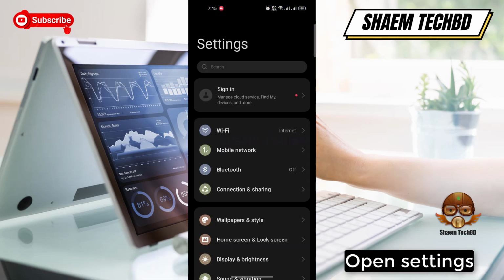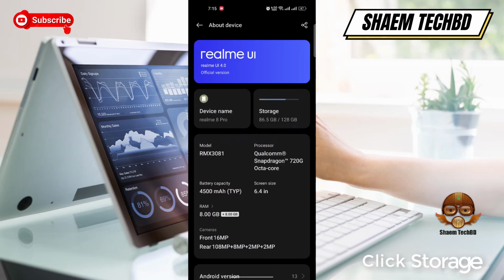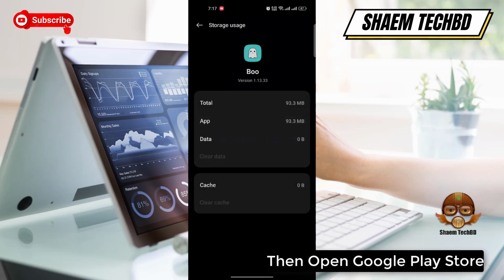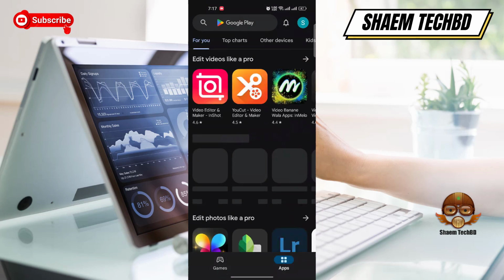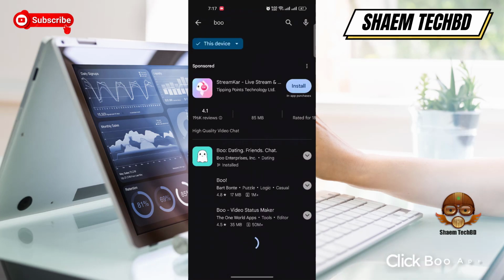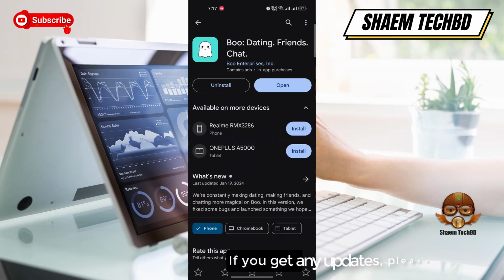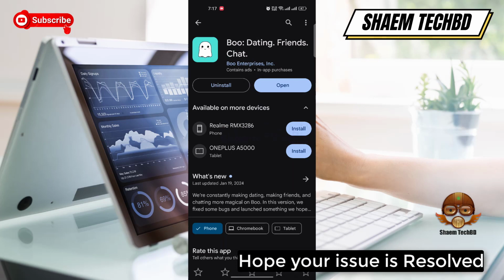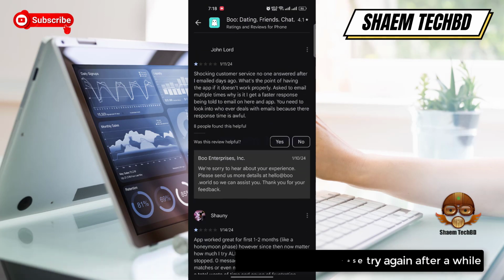How to Fix Boo App Doesn't let you download your photos in Android After New Updates